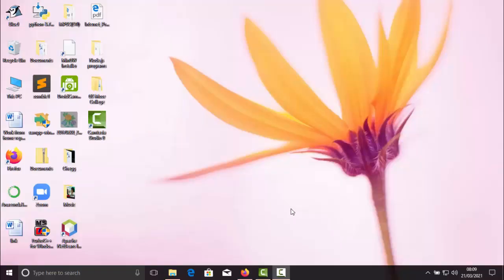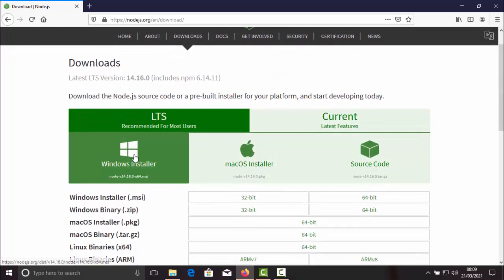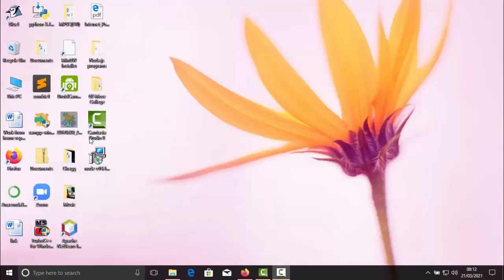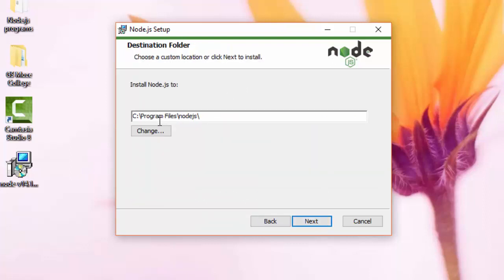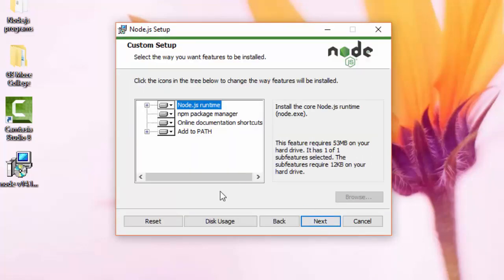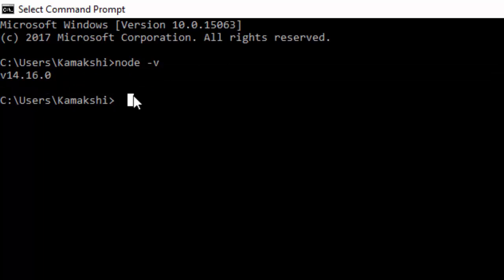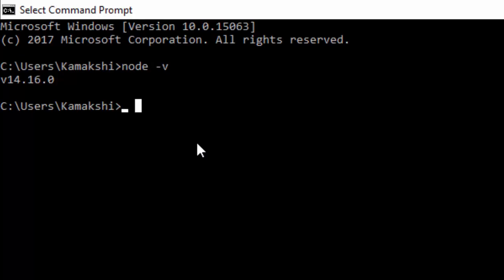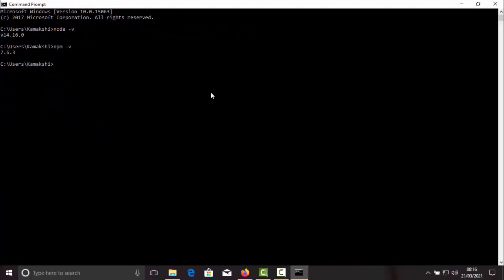Node.js Installation on Windows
This video contains the details about how to install Node.js on Windows.